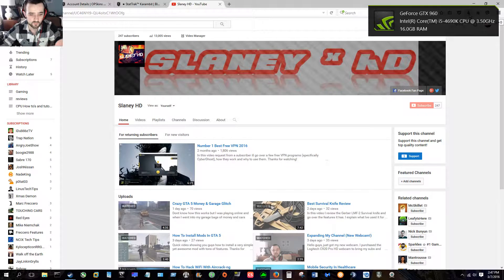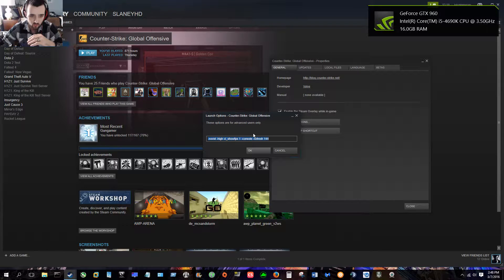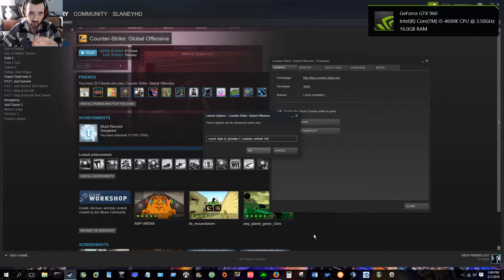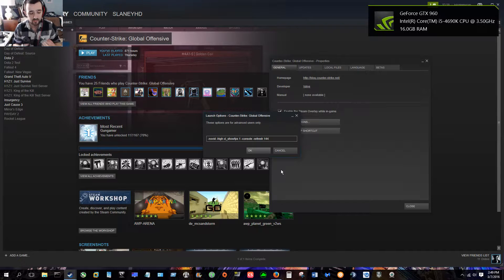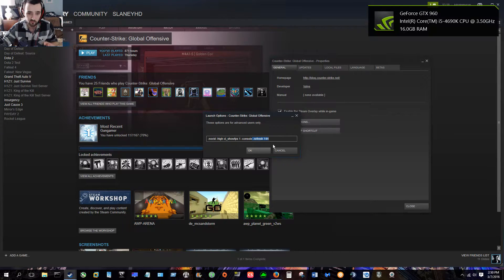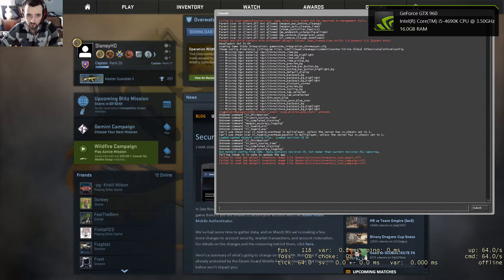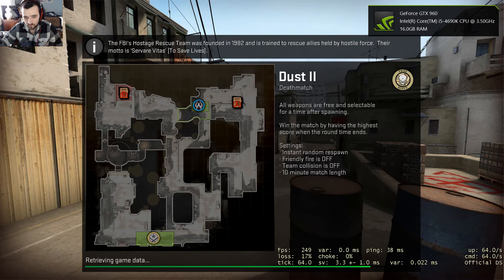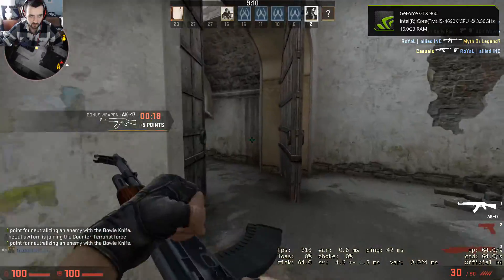How To Set Launch Options for CS:GO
SlaneyHD here, with video on the best and most useful options & commands to set at launch in CSGO. I will go over which each option does and how to do it. This options can do many things including monitoring you're FPS.